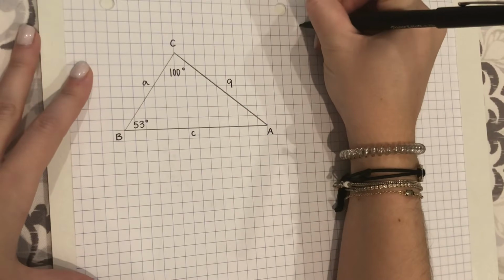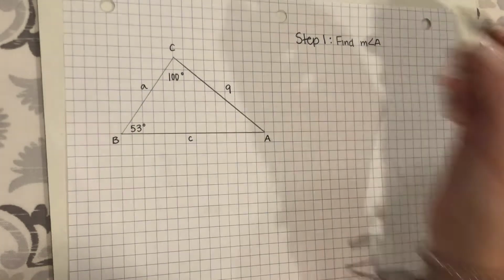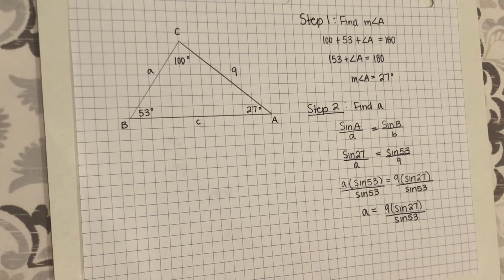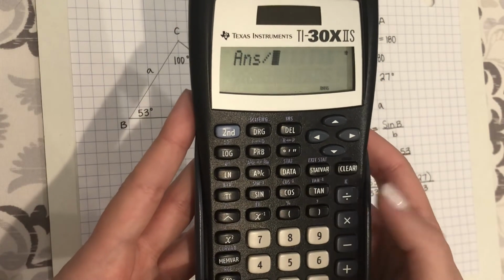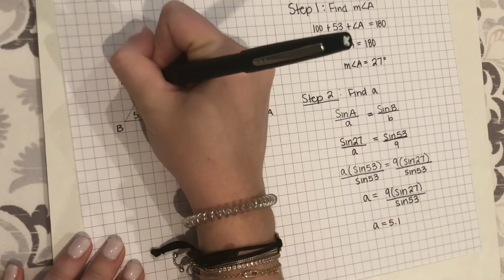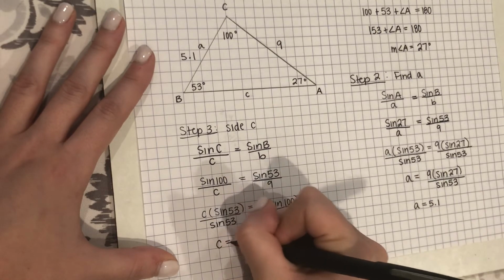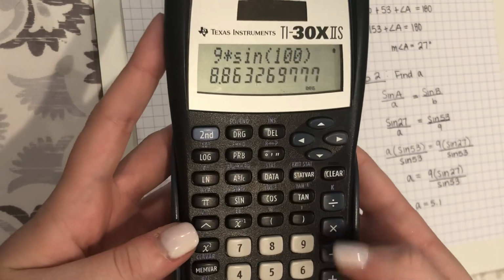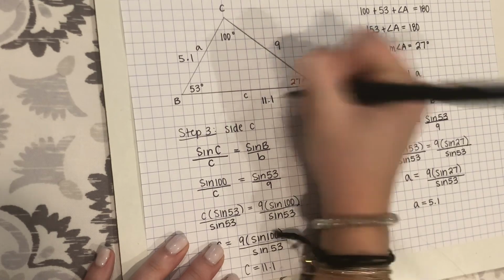8.6 Law of Sines Ex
Ch. 8.6 Notes